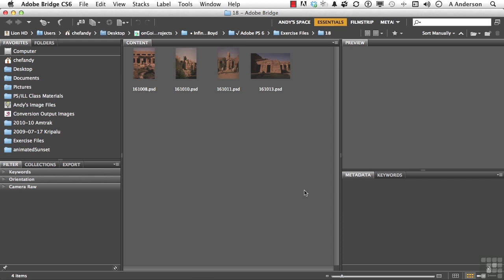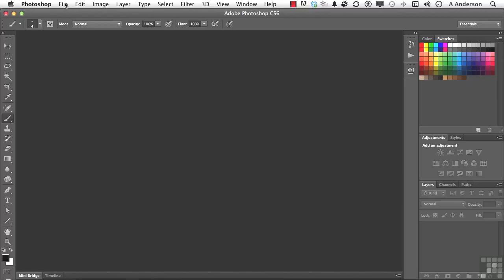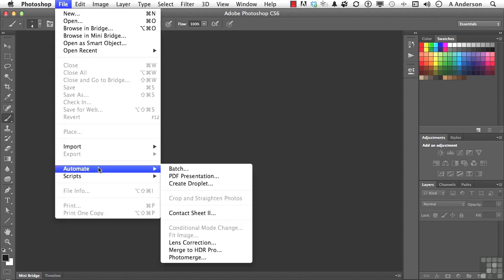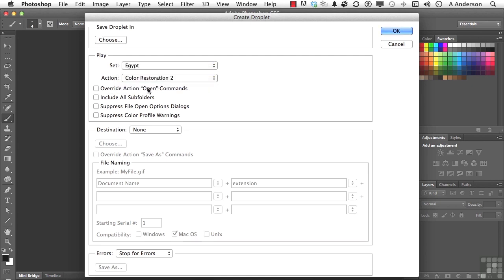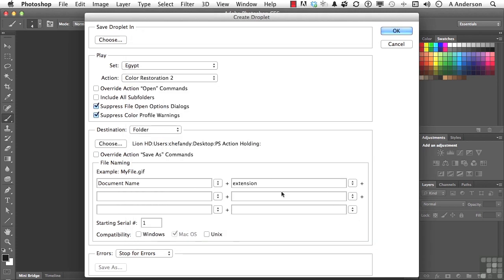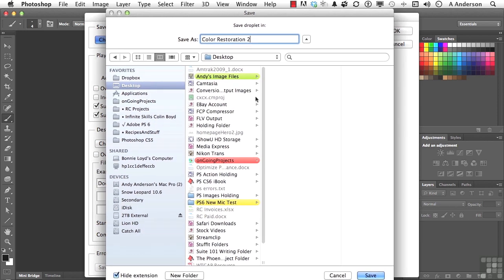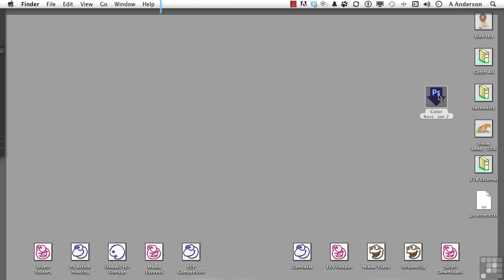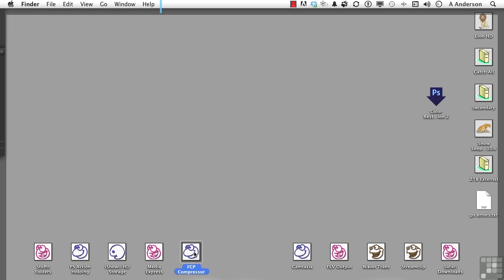18 05 Working Smart With Droplets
18. Working Smart With Actions